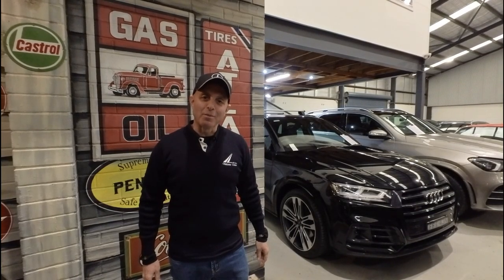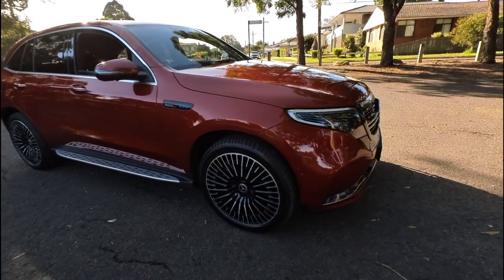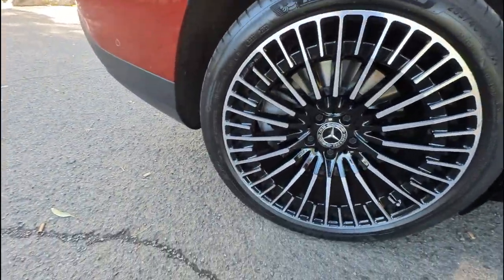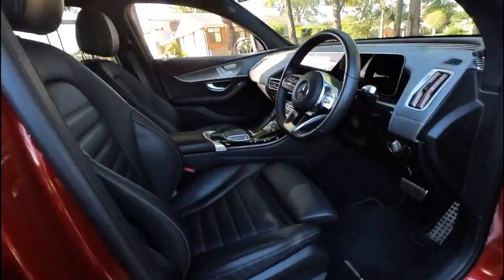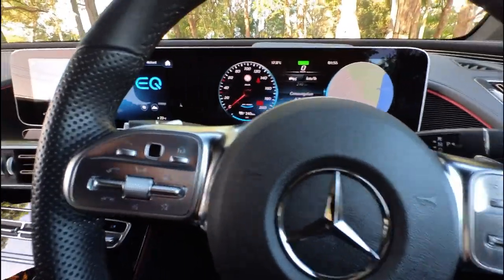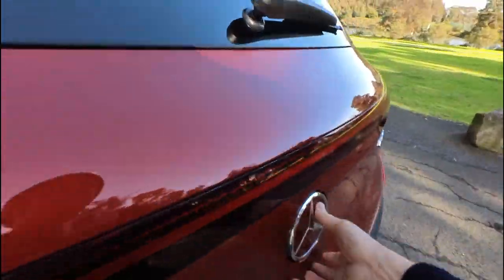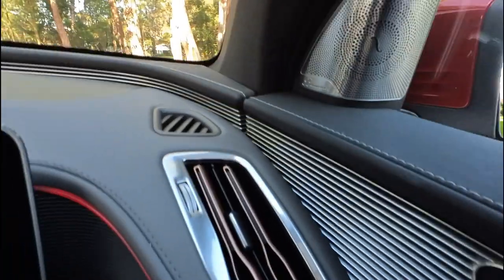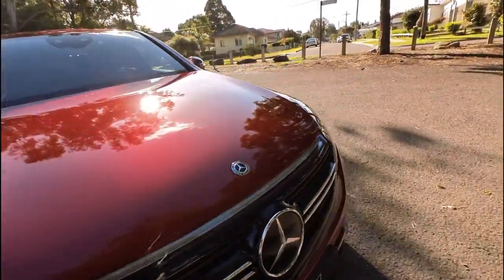Mercedes Benz EQC400 AMG 2021